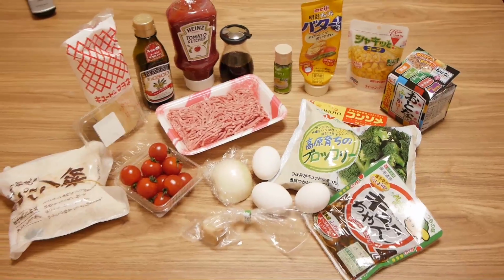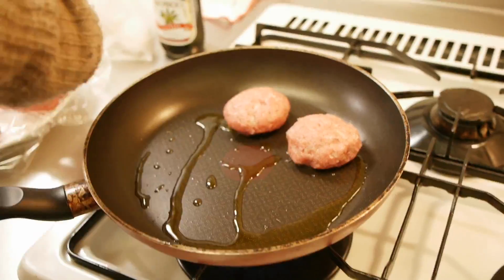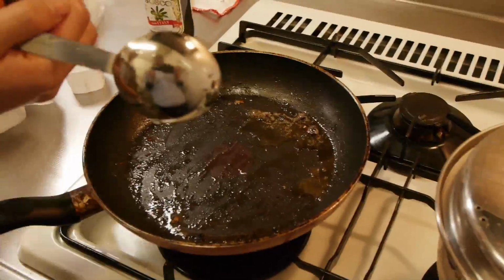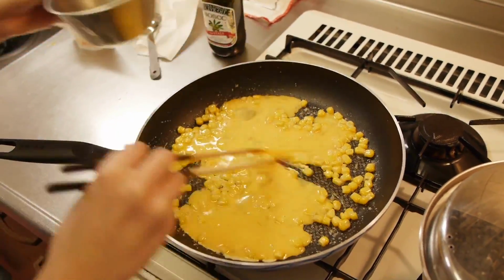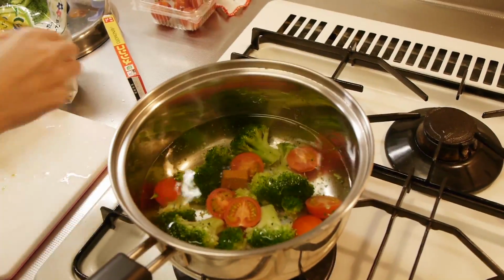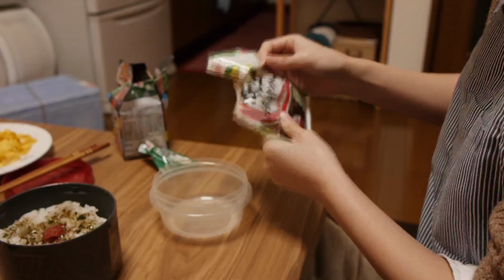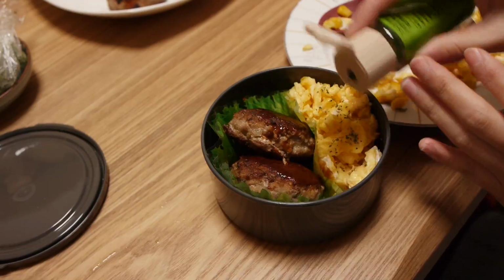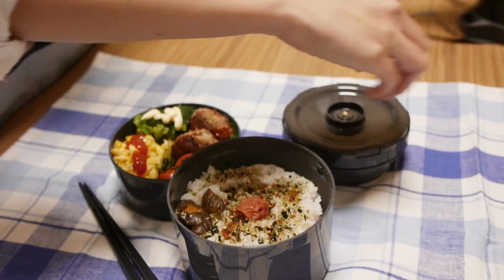Ep.1 Hamberg Steak Bento (100 Quick & Easy Bento Recipes / Lunch Box Ideas)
Hamberg Steak

200g mixed ground pork and beef
half an onion
2Tbsp breadcrumbs
1 egg
4Tbsp worcester sauce
4Tbsp ketchup
4Tbsp water
A little bit of olive oil

==DIRECTIONS==
1. Mince the onion.

2. Mix the minced onion, ground meat, breadcrumbs, and an egg in a bowl.

3. Break it into small amounts that will fit in your bento box and make it round and flat. Toss the patty between your hands to let the air out of the patty.

5. Put a frying pan on medium heat, and spread oil thin on it. Place the hamberg steaks on the pan, and try not to let them touching each other. Cook both side for 2 minutes each. Lower the heat, put the lid on the pan and cook for 2-3 minutes.

6. Open the lid, and using a toothpick, poke a hole in the hamberg steak. if the juice is transparent, that means its done. if the juice is red or cloudy, cook for a little more.

7. Take the hamberg steaks off the pan to a plate. We’ll use that pan to make the sauce. Mix worcestor sauce, ketchup, and water on the pan, and put it on medium heat until it starts to boil. Put the sauce on the hamberg steaks and the main dish for the bento is done!

Scrambled eggs and corn

2 eggs
3-4 Tbsp canned corn
little bit of butter
little bit of parsley Flakes
little bit of ketchup

==DIRECTIONS==
1. Beat the eggs in a bowl.

2. Heat a frying pan on medium heat, spead butter on the pan and put the corn before the butter gets brown.

3. Once the corn turns pretty yellow, put the eggs in the pan and make scrambled eggs

4. Sprinkle some parsley flakes on it, and put some ketchup.

Broccoli with mayonnaise

==INGREDIENTS==
few pieces of broccoli
little bit of mayonnaise

==DIRECTIONS==
1. Microwave a few pieces of frozen broccoli (or boil fresh broccoli)

2. Put mayonnaise on it.

Consomme Soup

==INGREDIENTS==
300ml water
4 mini-tomatoes
4 pieces of frozen broccoli
1 consomme block
little bit of salt
little bit of pepper

==DIRECTIONS==
1. Cut the tomatoes in half.

2. Boil water in a pot.

3. Put the tomato and some broccoli in the pot and let the consommé block dissolve in it.

Packing Tips

First, Pack the rice in the bento box. We are using Zojirushi insulated bento box series for this. These are seasoned powder for rice, very in popular in Japan since a looong time ago and there are countless flavors. this package comes with several different flavors, and we’ll use “nori-wasabi” today. Sprinkle a pack of this on the rice. This will make the rice lightly flavored, so even if I accidentally eat all my other foods and just have rice left over, I can still eat the rice by itself. Umeboshi is another popular thing that you’ll find in most japanese bentos. this is salted japanese apricot. this also will help me if i run out of food to go with the rice. Because it really sucks when you only have white rice left in the bento box, we’re gonna put another backer. These are called “tsukemono”. they are japanese pickled vegetables. this one in particular is made with cucumbers, and this is a very popular product called “kyuurino kyuuchan”. They go very well with rice. So We’ll put some of them in with the rice. These three things, furikake, umeboshi, tsukemono are very very common in japanese bentos. it makes the bento much more interesting in flavor. You’ll be able to find all of these if you have a japanese food market near by for sure.
When you pack a bento box, its easier if you pack the largest food first. so in this case we’ll be packing the hamberg steaks first. We’re going to use this separator thats designed like a piece of lettuce. There are many stuff like this sold in japan to make the bento visually appealing. Next we’ll pack the eggs, and then fill the gaps with broccoli and mini tomatoes.
For the soup, we’re going to fill about 2 thirds of the cup, so that I won’t accidentally spill the soup when I open the bowl. We’re using zojirushi’s insulated bento box which will keep the soup and the rice warm for several hours. Its really nice to have when you want to keep things warm till lunch time.